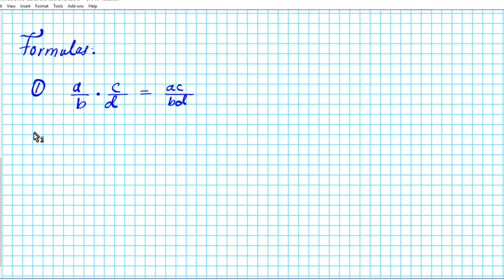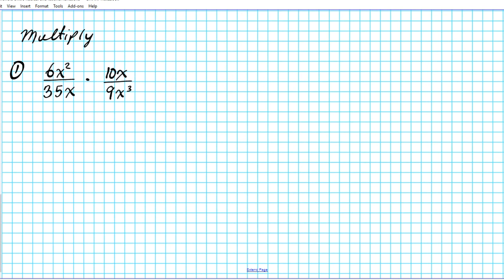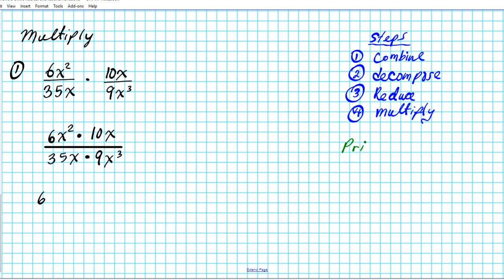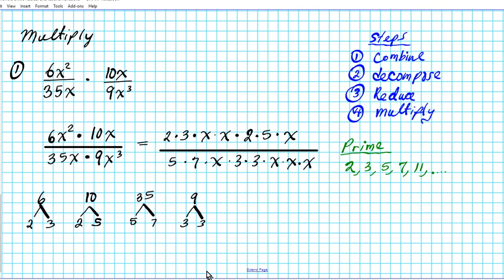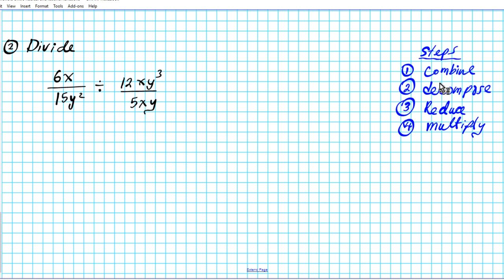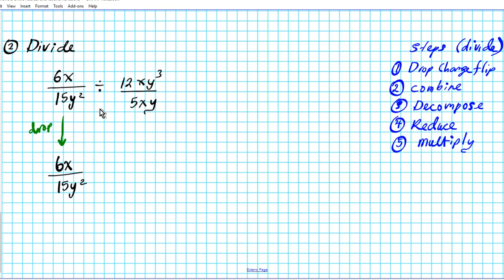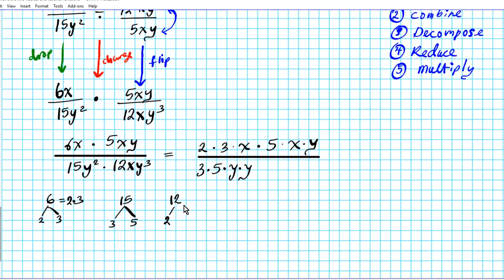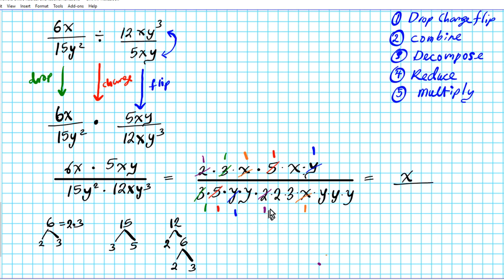How to Multiply and Divide Rational Expressions algebra 2 Common core honorsal2u5l2